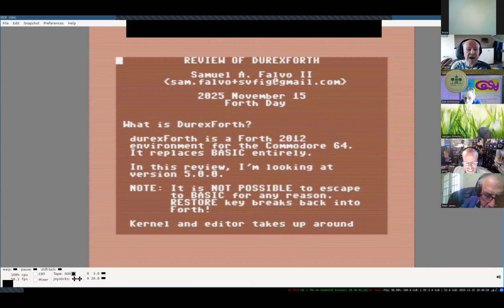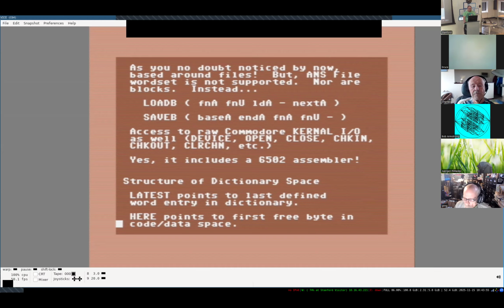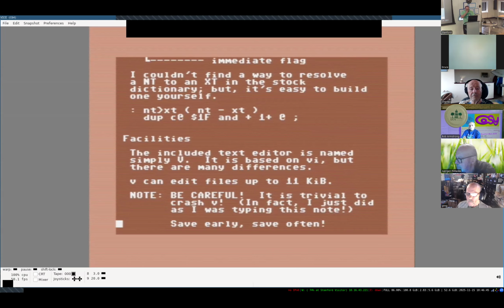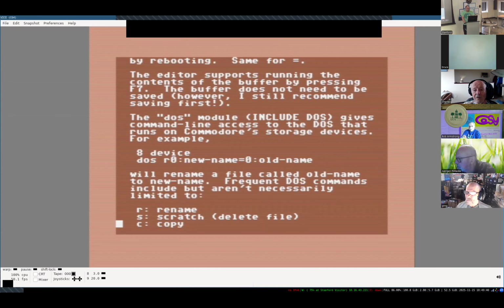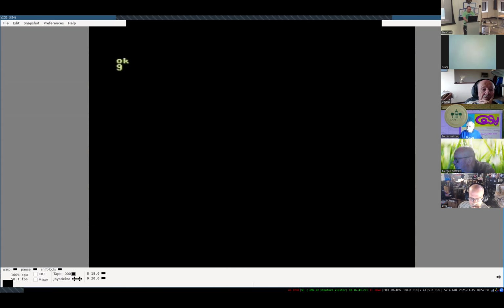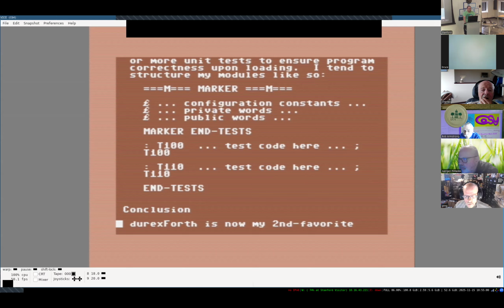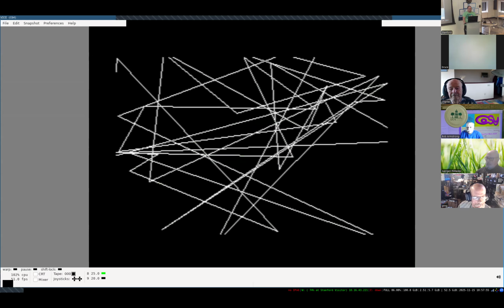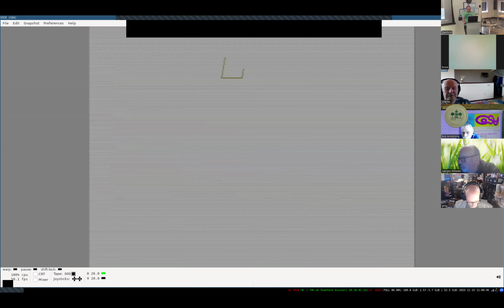Hands-on Review of DurexForth -- Samuel Falvo II -- 2025-11-15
It's a quick hands-on demonstration of DurexForth for the Commodore 64 platform. This is quickly becoming a second favorite Forth environment, after PygmyForth. But, it's not without its warts.